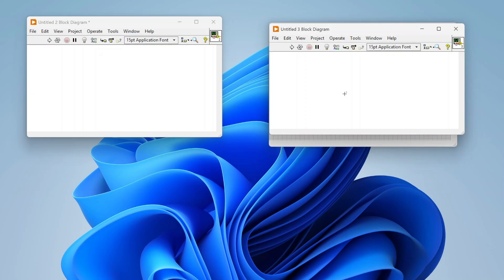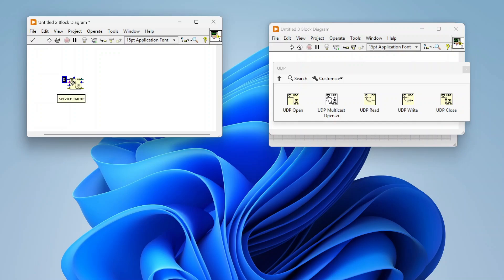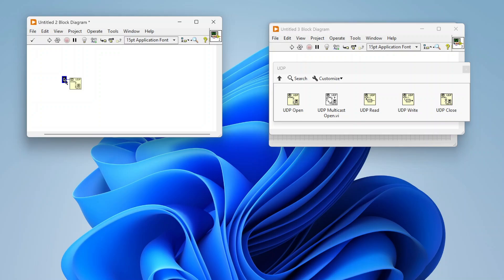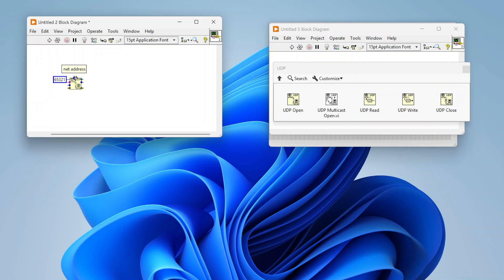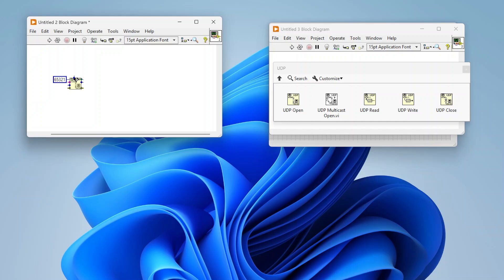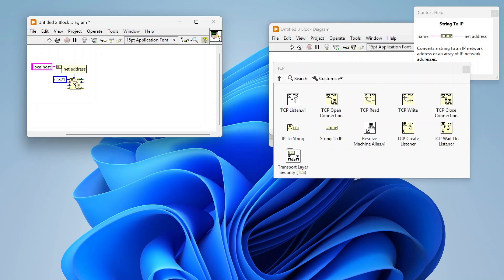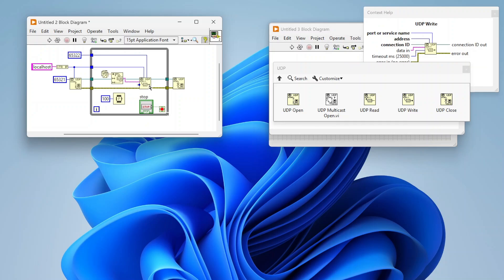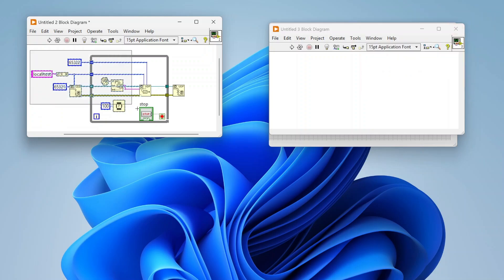UDP in LabVIEW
In this video, we explore how to use UDP (User Datagram Protocol) in LabVIEW to build efficient and reliable data communication systems. Whether you're developing networked applications or experimenting with data transfer, this tutorial covers the fundamentals and practical implementations of UDP in LabVIEW.

What you’ll learn in this video:

-What is UDP? A brief overview of the protocol and how it differs from TCP.
-Setting Up UDP in LabVIEW: Step-by-step guidance on configuring UDP communication for your application.
-Sending and Receiving Data: Learn how to create a sender and receiver using LabVIEW's UDP functions.
-Error Handling: Implement robust mechanisms to handle packet loss or communication issues.
-Practical Example: Watch a live demonstration of UDP in action with a real-world application.

By the end of this tutorial, you’ll have the knowledge to confidently use UDP for lightweight and efficient data communication in your LabVIEW projects.